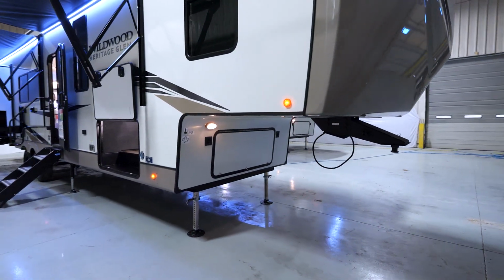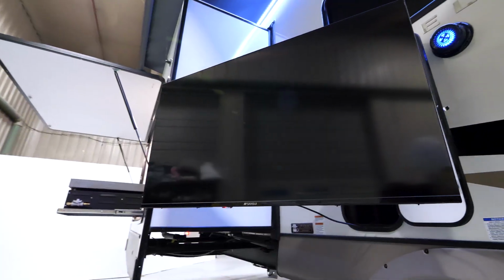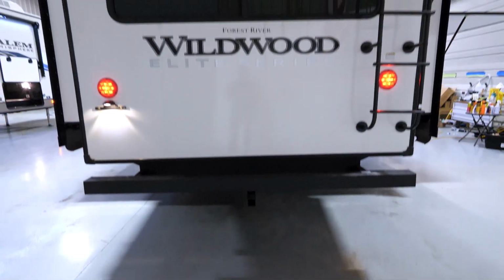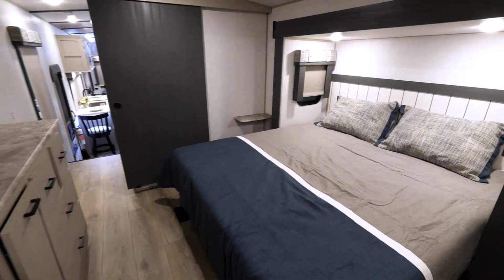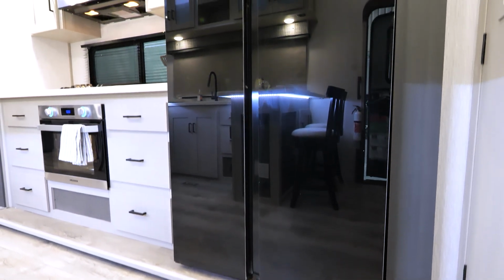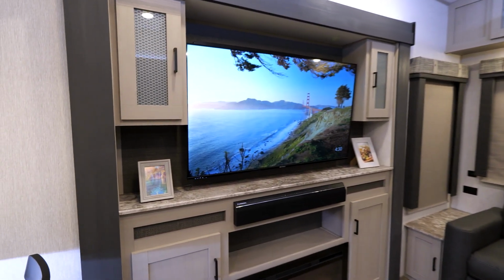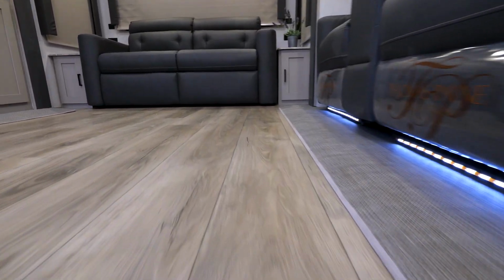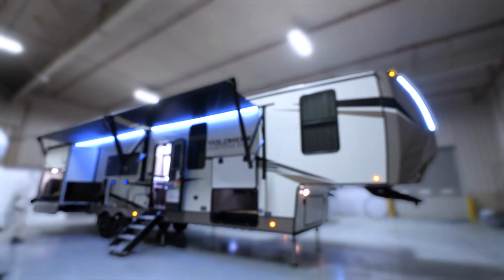Tour the ALL-NEW 2023 Wildwood HG 35RE!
Outside you will find an expansive 29’ of awnings that cover your outside kitchen and pull-out 50” TV! For indoor activities, the 35RE was designed with a class-leading 32.36 sq ft of countertop space in the kitchen, which can also be utilized as breakfast bars with four included barstools. An open floorplan gives way to the rear den with a flip-up 55” TV hiding a large storage area. To round out this layout is the bedroom, which boasts a 72 x 80 residential king bed and a walk-in wardrobe.